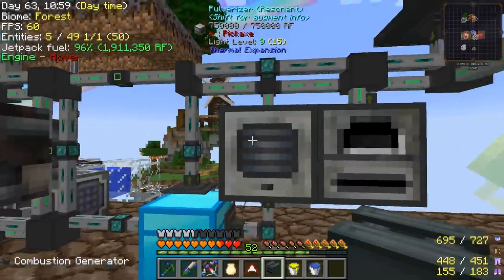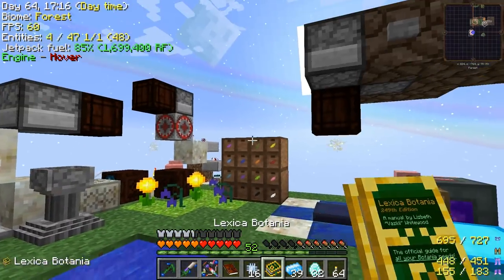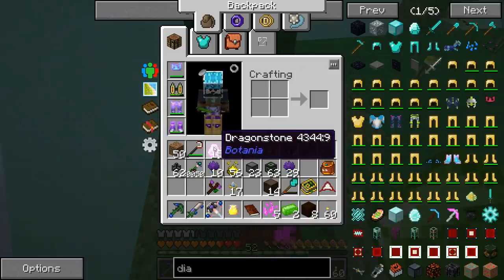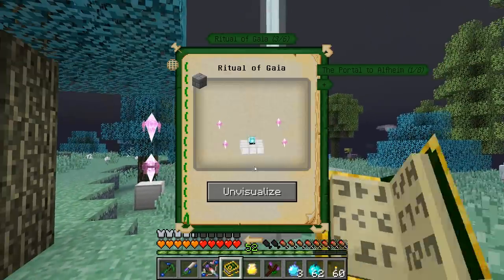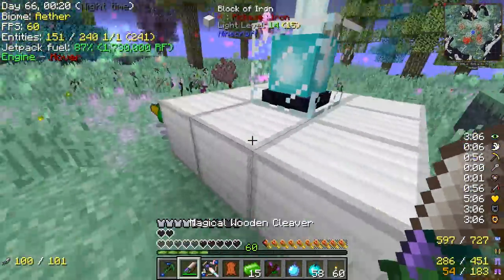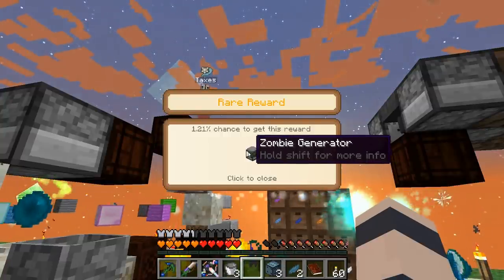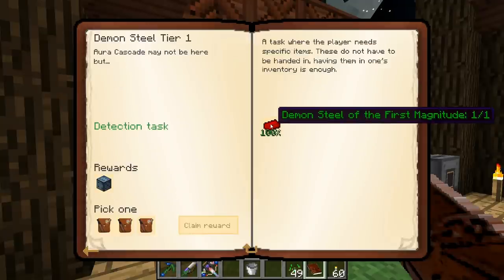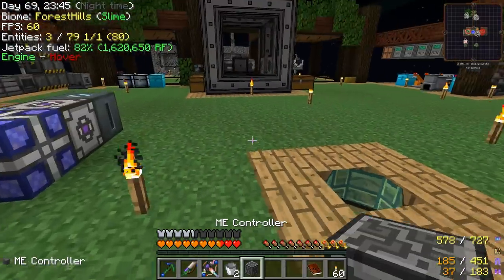Minecraft - Project Ozone 2 #42: Temperio Time